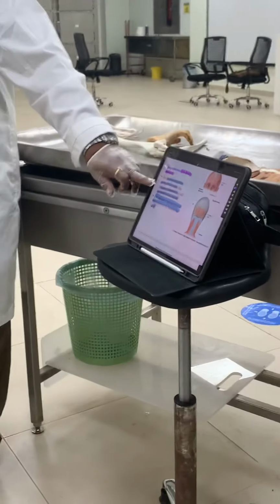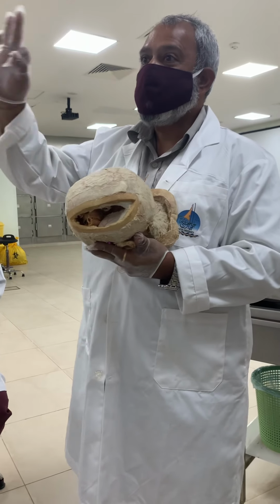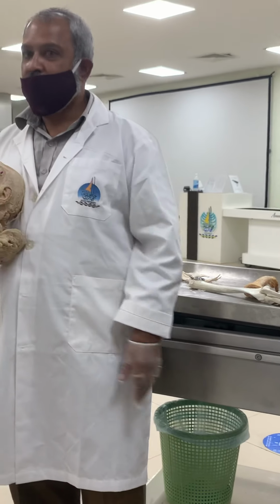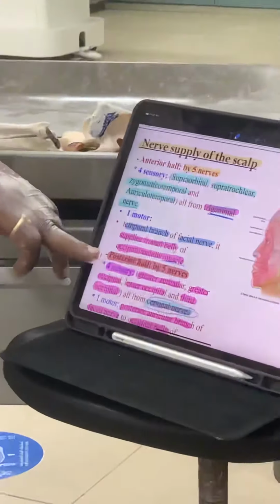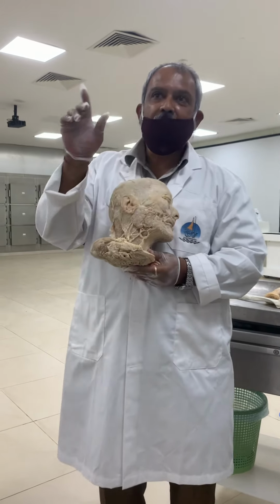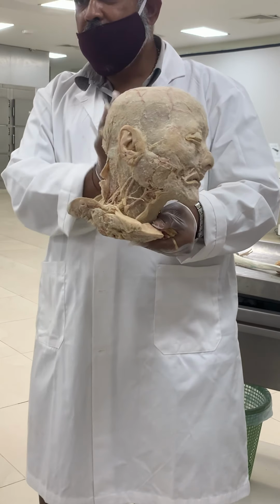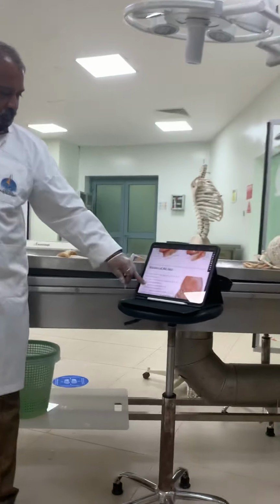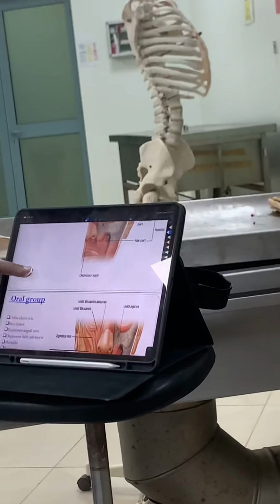4th lecture part1